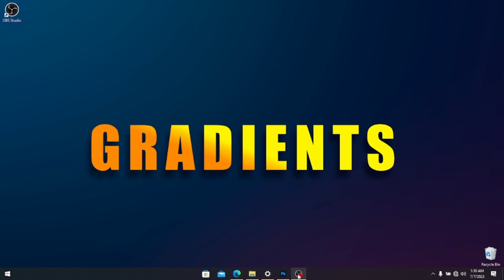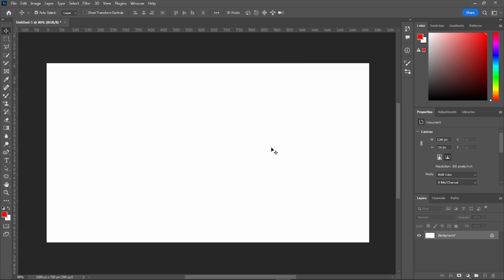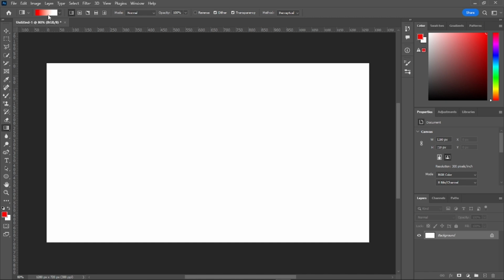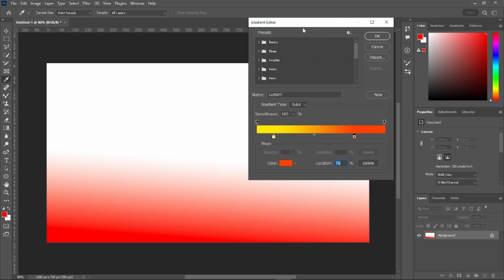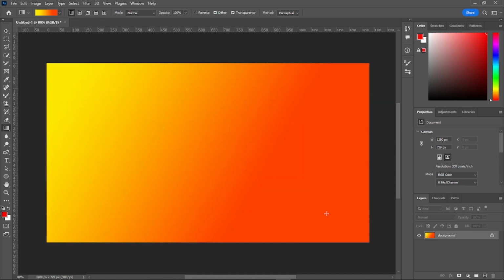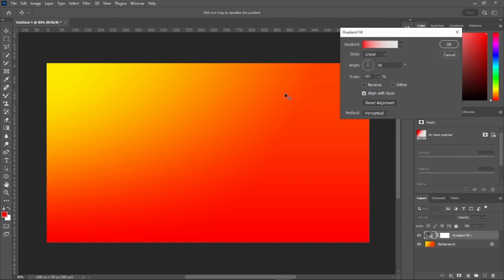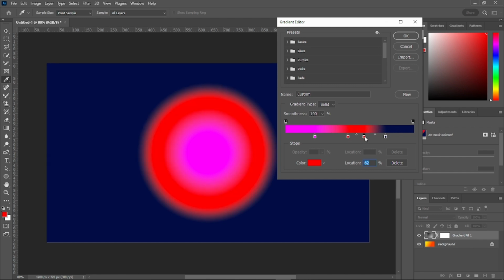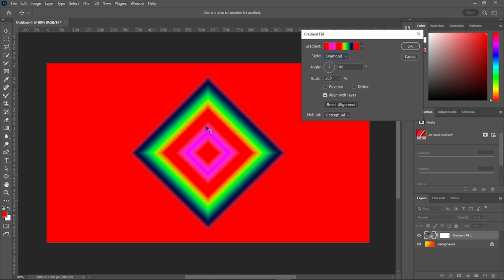How to use GRADIENT IN PHOTOSHOP || Vouch Initiative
Afriyie teaches you how to use  gradient in  Adobe Photoshop